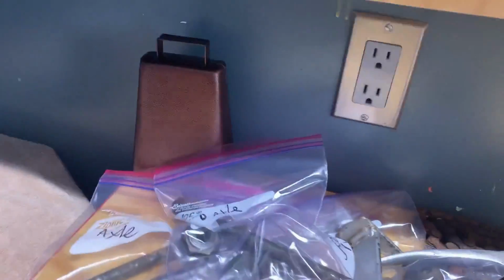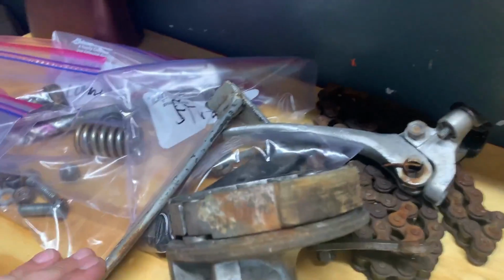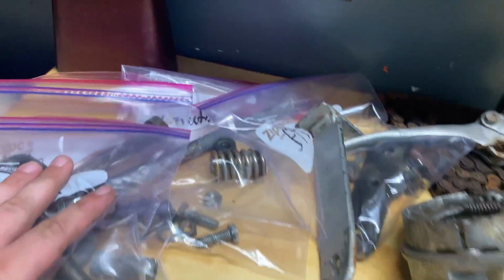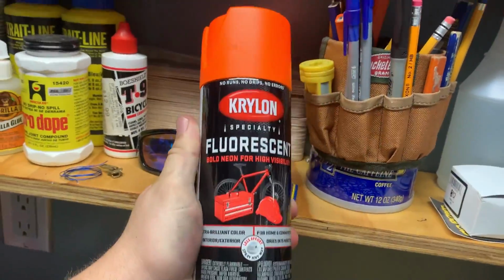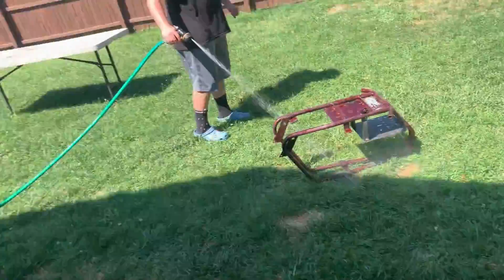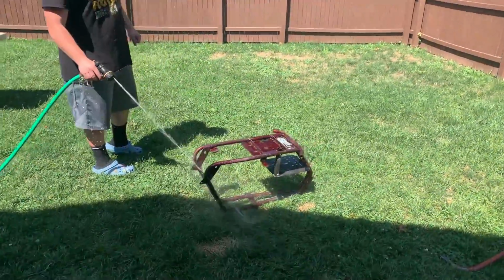Tesla Bike Part 1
Hey guys!! Today Chris and I started our new project!! Chris found and bought this old beater mini bike and we are turning it into an electric demon!

🏎️I hope you guys enjoy this video!! There will be more to come!!

🛠️If you have any questions about how our electric engine is going to be, make sure you go and check out our Instagram and feel free to ask any questions you may have!!